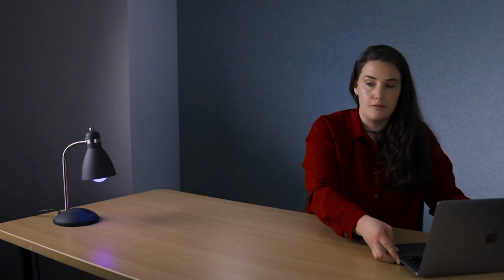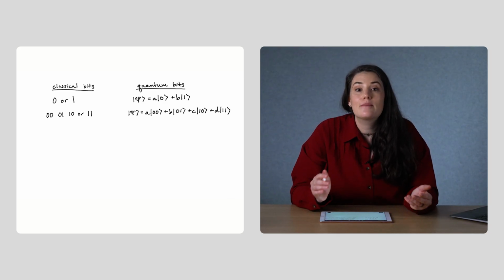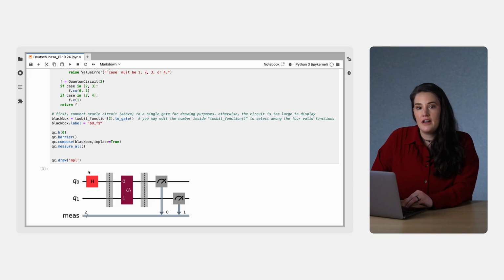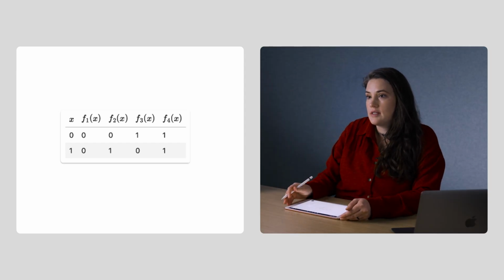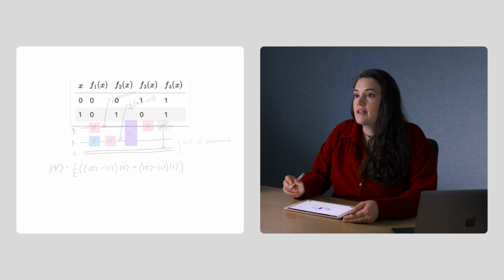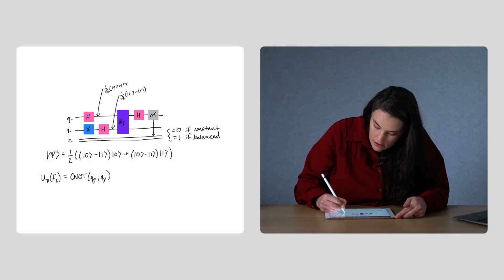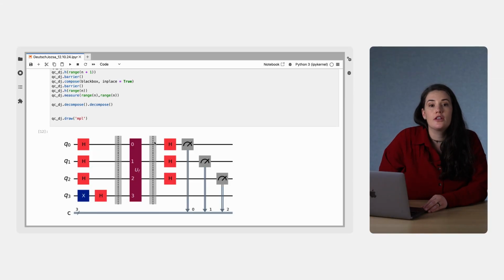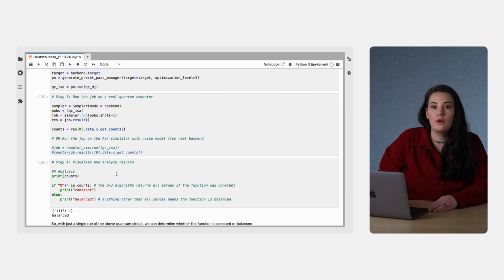Quantum vs Classical: Deutsch & Deutsch-Jozsa Algorithms Explained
In this episode of Qiskit in the Classroom, Katie McCormick will walk through the Deutsch and Deutsch-Jozsa algorithms and the tricks they employ to beat classical algorithms. First, she’ll explain some basic principles of quantum computing, including how to compare them to classical algorithms via the query model. Then she'll explain how the algorithms work and show you how to run them on a real quantum computer